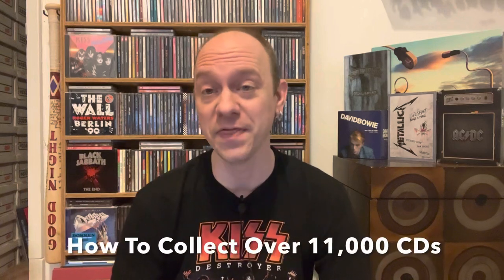How To Collect Over 11,000 CDs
As the title states, I have over 11,000 CDs in my collection.  Each album was searched out and collected for a specific reason (no blind buys) making my collection a fully curated library of music.  This video will go through how I did that and ways you can build your collection too.